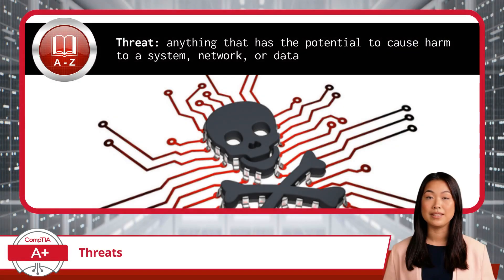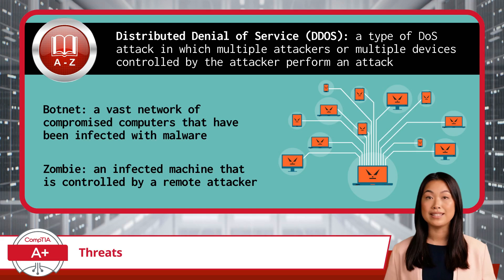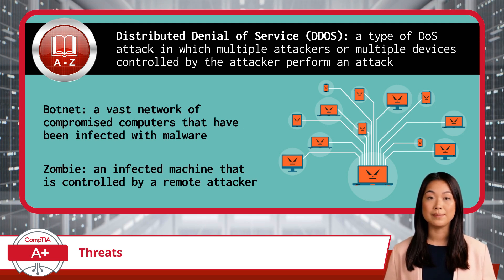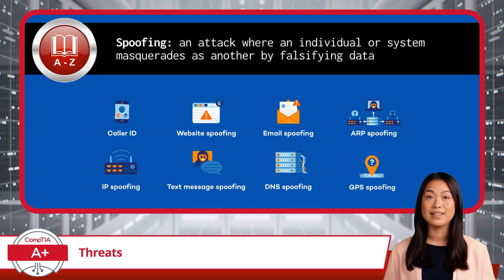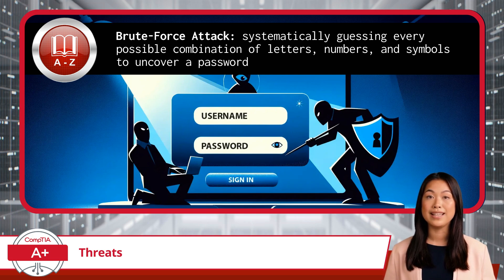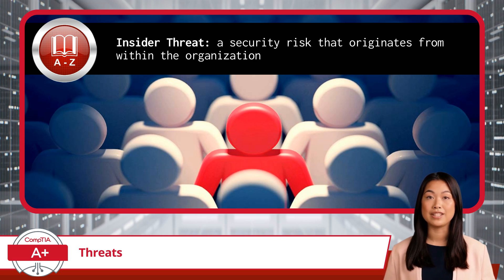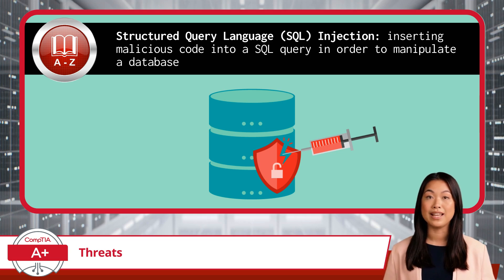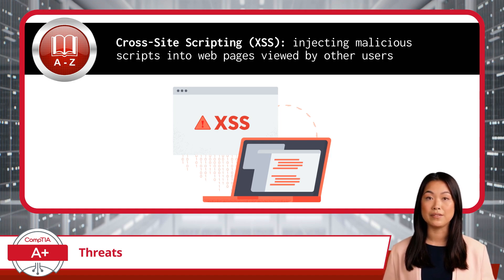CompTIA A+ Core 2 (220-1102) | Threats | Exam Objective 2.4 | Course Training Video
CompTIA A+ Core 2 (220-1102) | Exam Objective 2.4 | Explain common social-engineering attacks, threats, and vulnerabilities - Threats